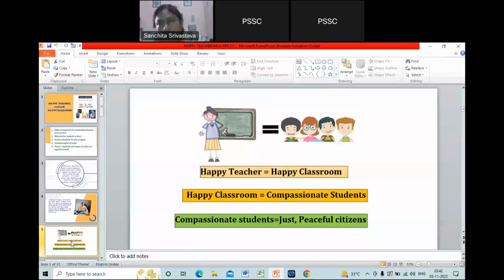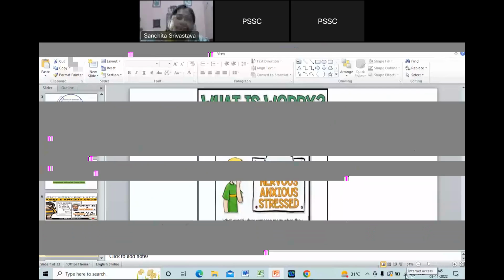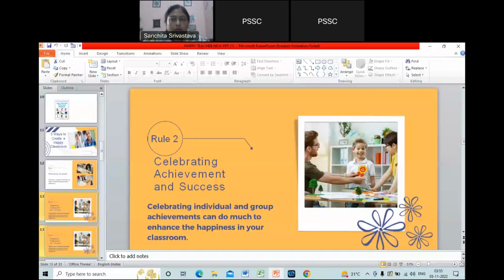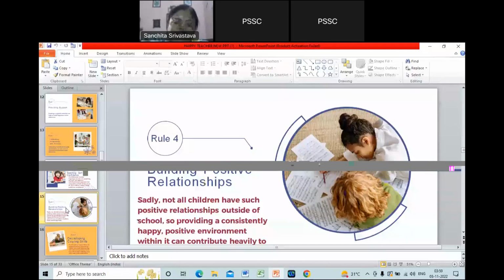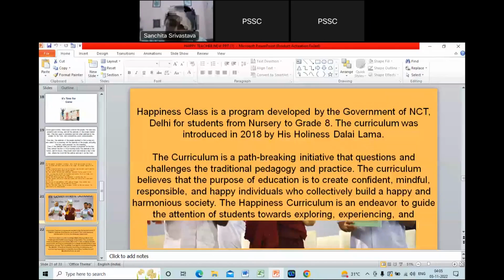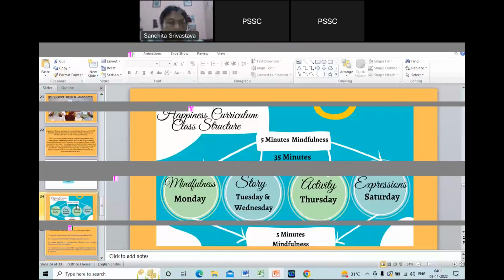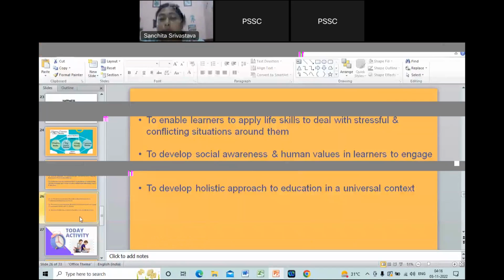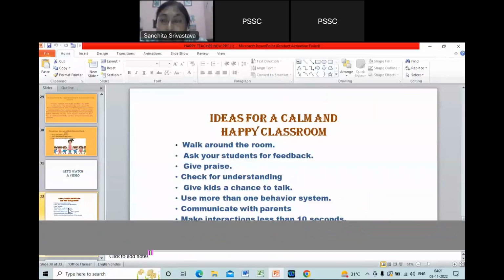HAPPY TEACHERS CREATE HAPPY CLASSROOMS